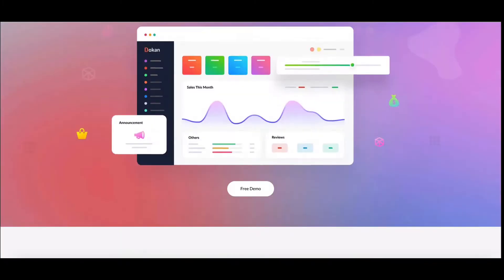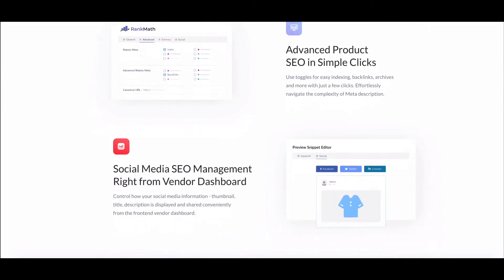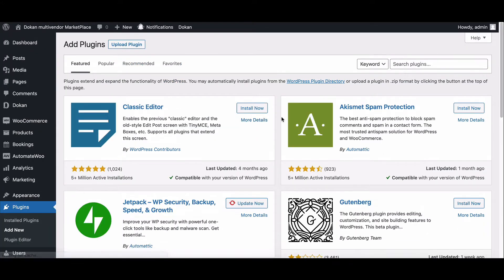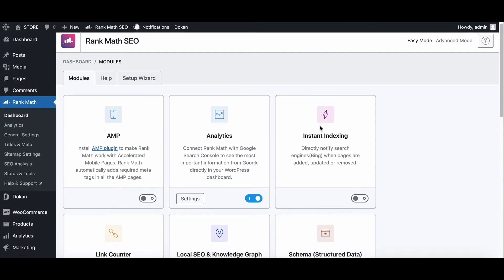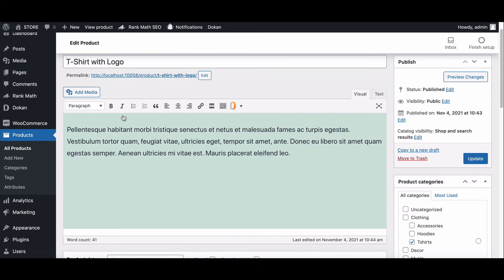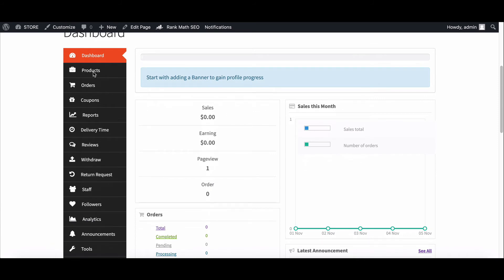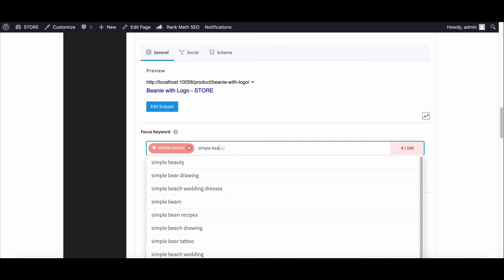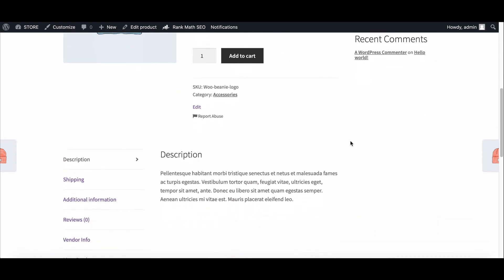How to Set Up RankMath SEO for Your Marketplace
Dokan has enhanced its functionality by integrating Rank Math SEO, empowering marketplace owners to optimize product and store SEO effortlessly for improved search engine visibility. This new integration allows vendors to manage and enhance their SEO directly from the vendor dashboard, driving increased traffic and visibility to their stores.

Rank Math is renowned as one of the top SEO optimization tools for WordPress, offering robust features to enhance website rankings effectively. With this integration, marketplace administrators can provide vendors with the tools they need to optimize their store and product pages effectively. This includes optimizing meta titles, descriptions, keywords, and other SEO elements critical for search engine performance.

In our instructional video, we provide a comprehensive guide on how both administrators and vendors can leverage Rank Math SEO within Dokan. We cover the setup process, configuration of SEO settings, and best practices for optimizing store and product pages. Whether you're an admin looking to empower vendors with SEO tools or a vendor eager to enhance your store's visibility, this tutorial equips you with practical insights and step-by-step instructions.

Join us to learn how to maximize the benefits of Rank Math SEO integration in your Dokan-powered marketplace. From increasing organic traffic to improving search engine rankings, this integration is essential for creating a competitive edge and maximizing online visibility. Start optimizing your marketplace today with Rank Math SEO and Dokan.